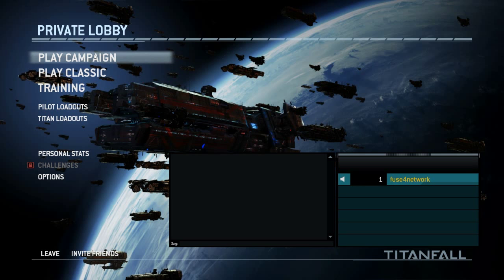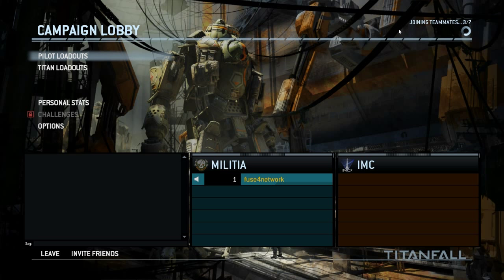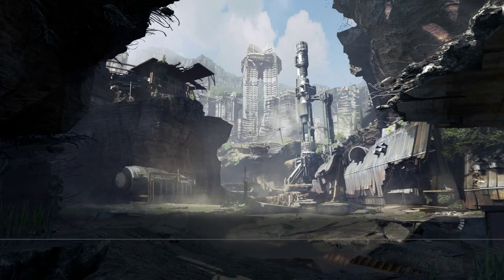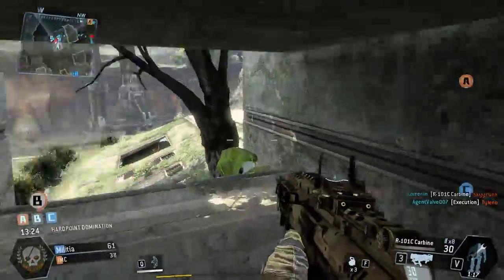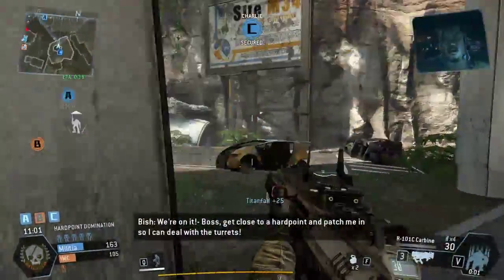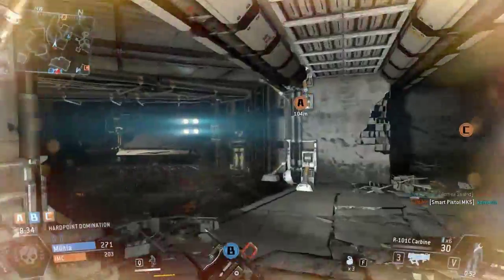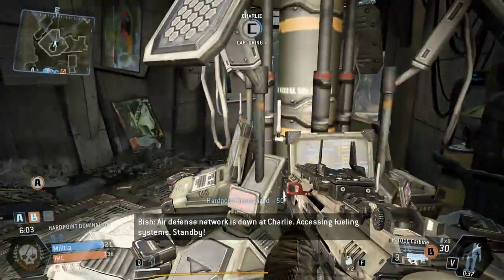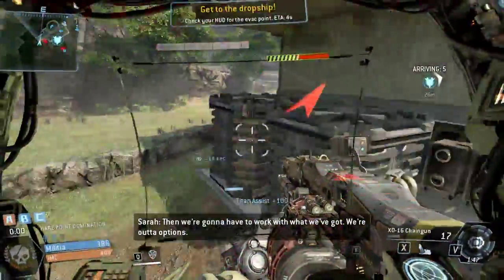Let's Play Titanfall - 02 - The Refueling Raid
This is the first time I've ever played this game (excluding the beta).  Prepare for more Titanfall!
▶ Description:
"Titanfall is a first-person shooter multiplayer video game developed by Respawn Entertainment and published by Electronic Arts as an exclusive for Microsoft Windows, Xbox 360, and Xbox One.  In Titanfall, players fight on a war-torn planet in six-on-six online multiplayer-only matches as mech-style Titans and their pilots. The game's action is fast-paced: when assuming control of pilots, players can run along walls and link jumps together parkour-style; after deploying and entering their Titans, players are equipped with more destructive armaments and special protective shields."